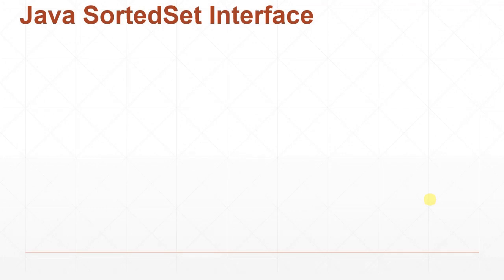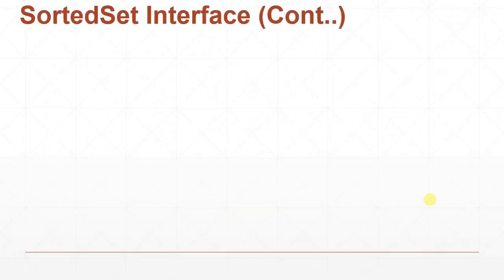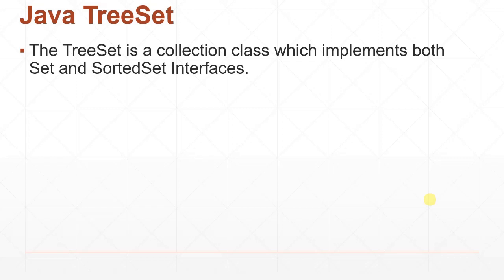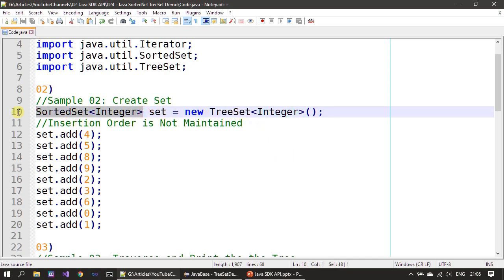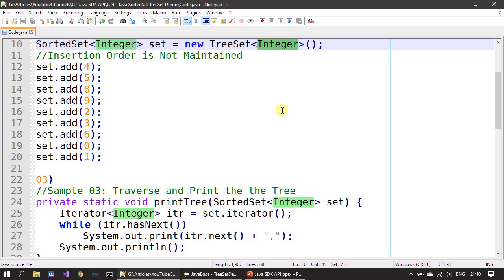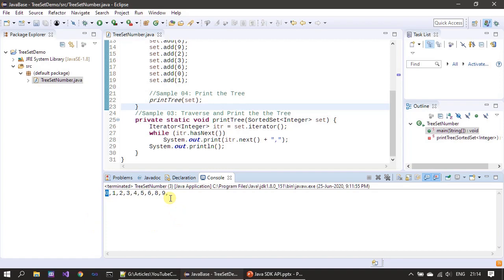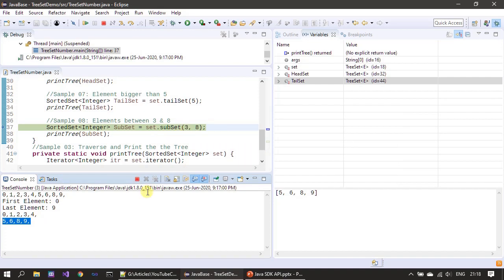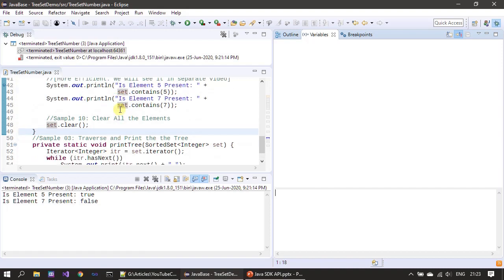Java Collections - Using TreeSet and SortedSet | Java Tutorial Part 1 #024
In this Java Collections video, we will study about Java TreeSet and the SortedSet Interface. Here,  we will look at the SortedSet functions first(), last(), headSet(), tailSet() and subSet() to manipulate the java collection.

00:00 Introduction
00:21 SortedSet Interface
04:55 SortedSet Methods
08:34 TreeSet Class
12:31 Demo - Add Elements & Print
21:34 Demo - First & Last Element
23:00 Demo - headSet, tailSet, subSet
27:23 Demo - Search for Specific Element